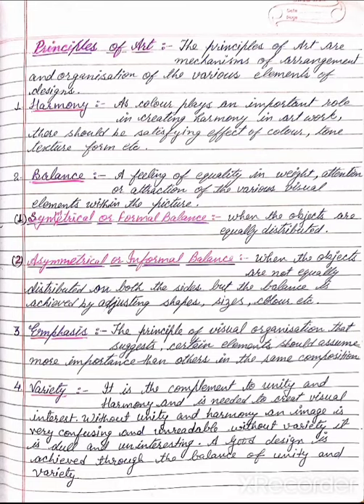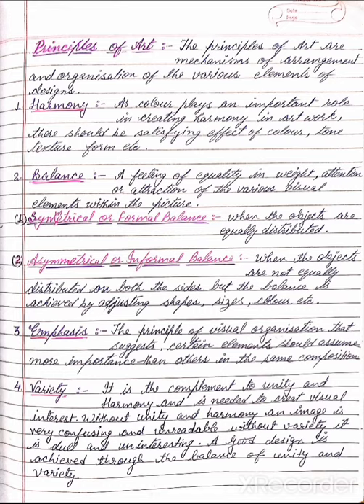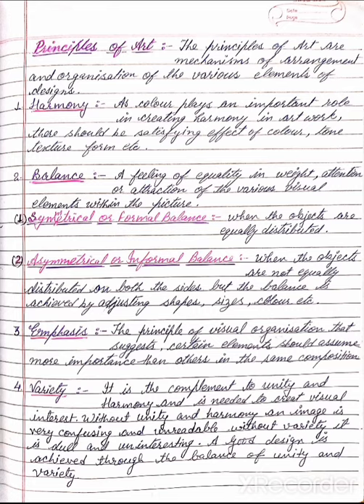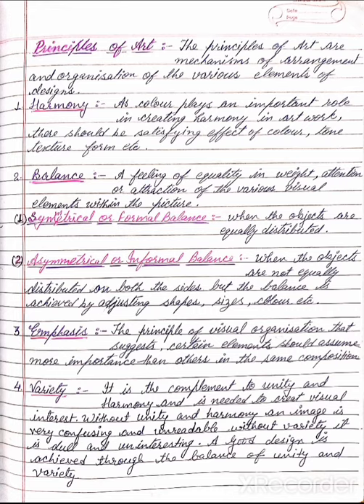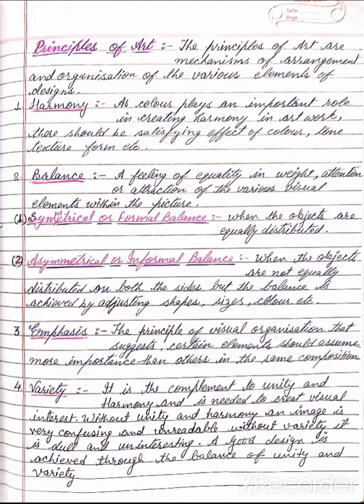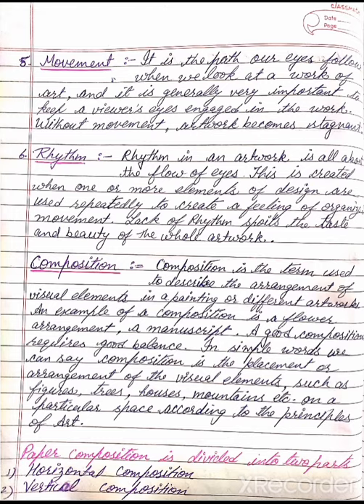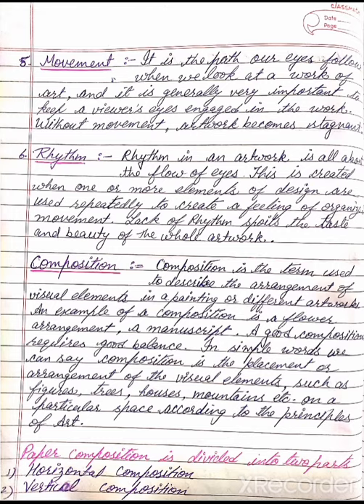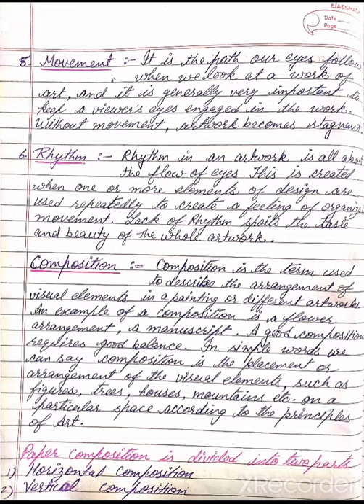CBSE || FINE ARTS || PAINTING THEORY || PRINCIPLES OF ART || BY ANITA CHAPLOT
In this video we are going to learn about different principles of art which are very important part of Painting.